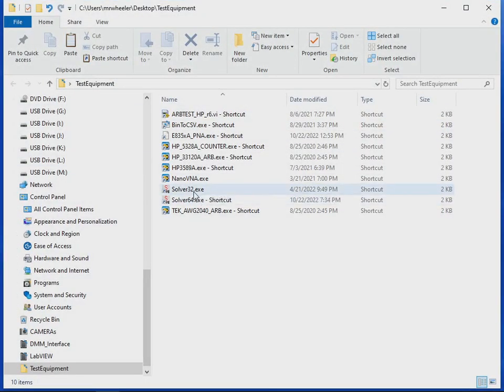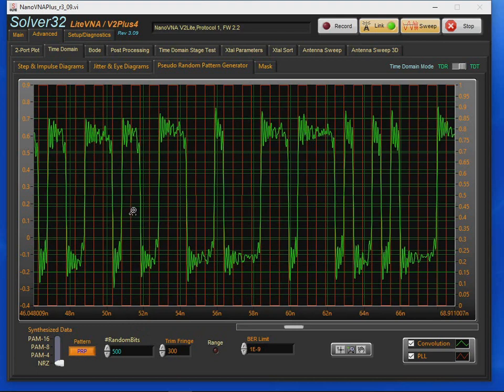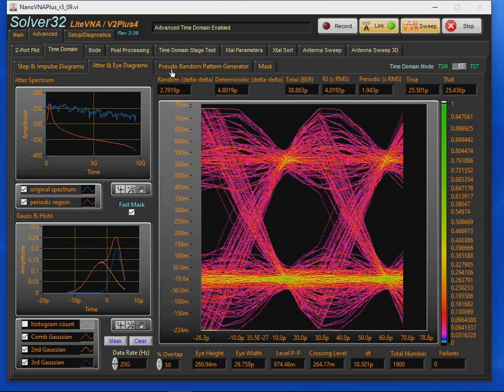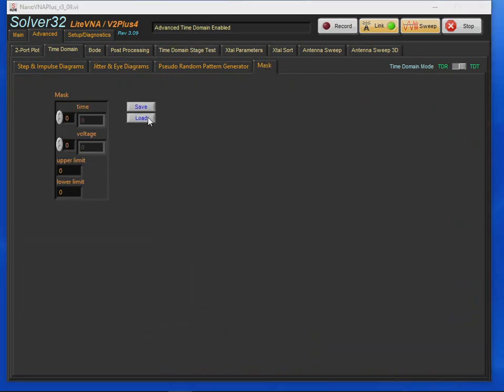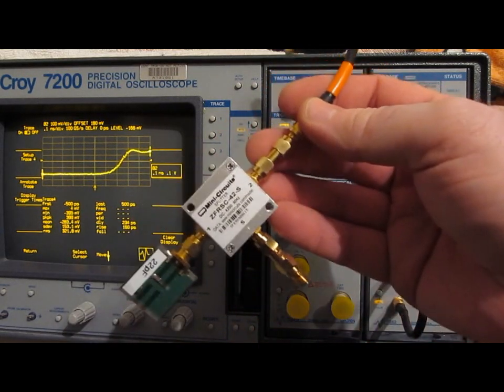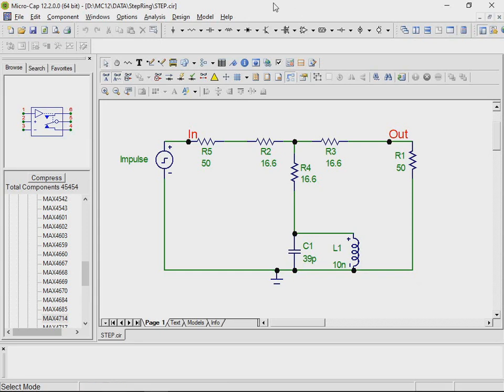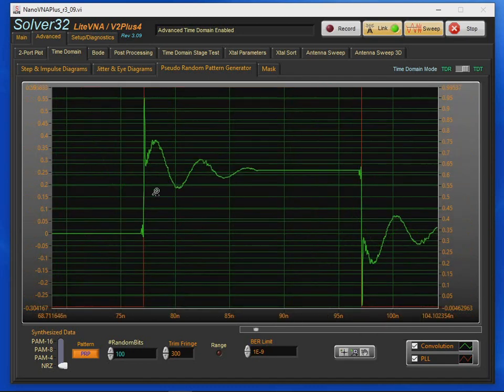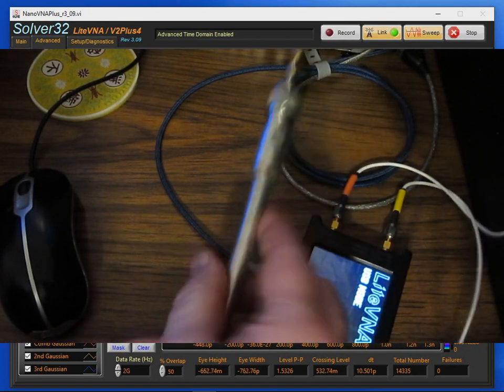Demonstrating Solver32's Eye Diagram feature with the LiteVNA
In this video I go over how to use the new eye diagram feature built into Solver32 with the LiteVNA.   I pull out my vintage LeCroy 7200 to verify the results.

For more details on creating eye diagrams on a VNA refer to the following:

Links to a few professional videos